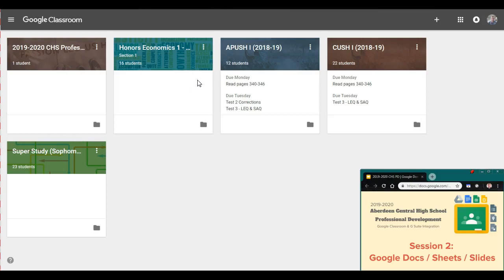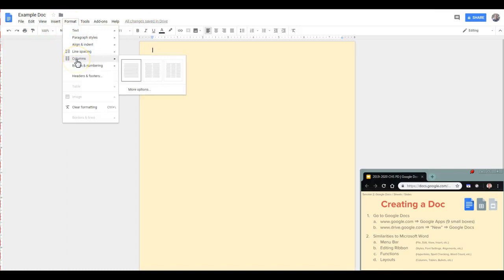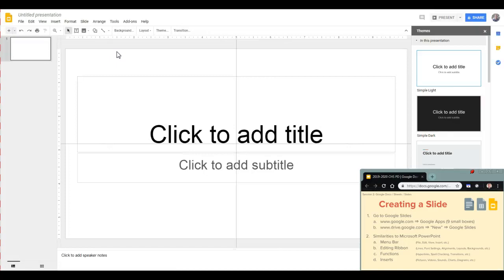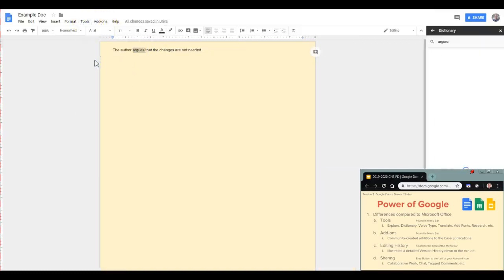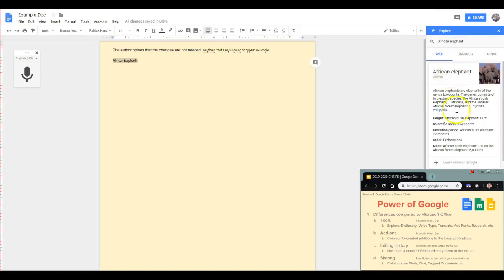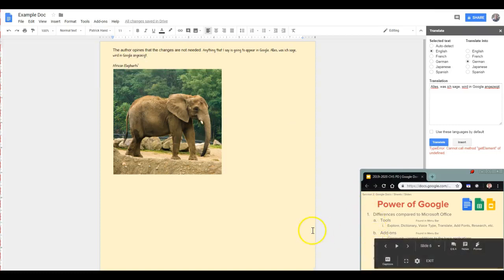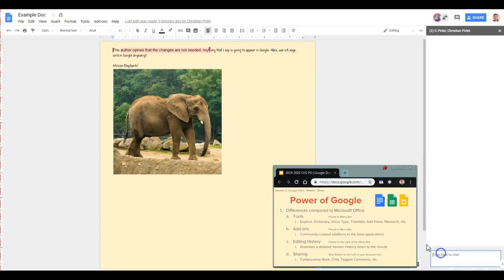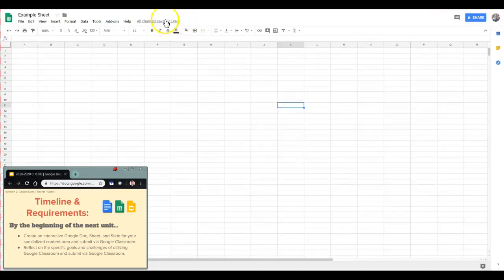Session 2: Google Docs / Sheets / Slides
This was part of a project through the University graduate studies. The course described is fictitious but the information is still relevant. This is a makeup and tutorial for utilizing Google Docs, Sheets, and Slides in a 9-12 classroom.